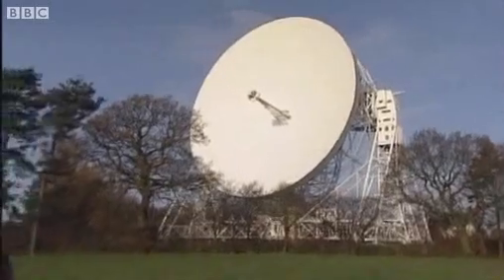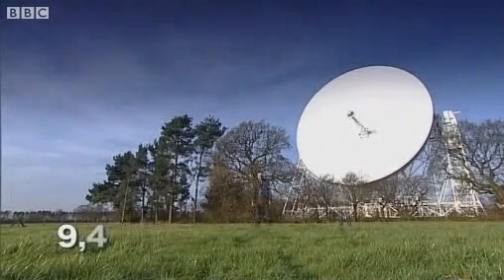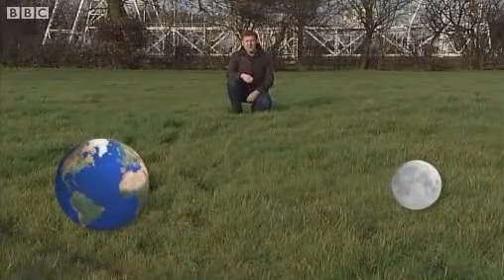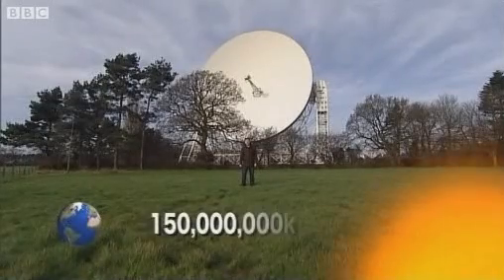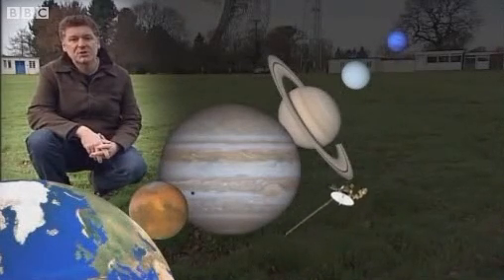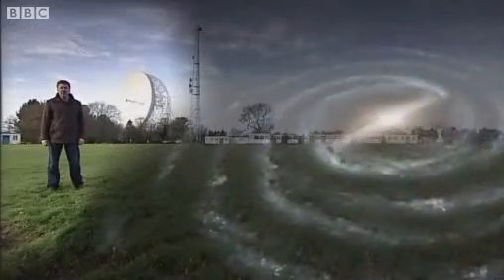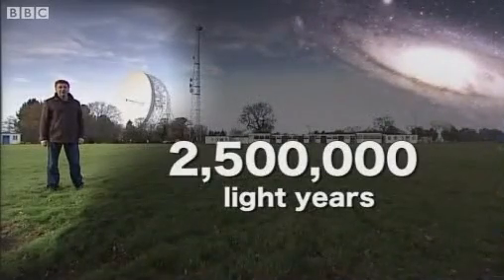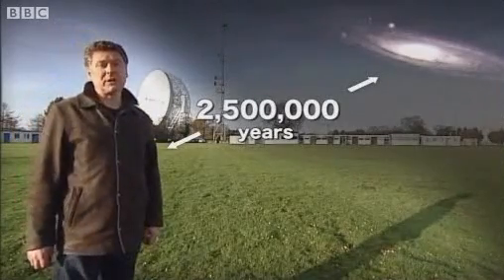Light Years explained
Distances in space are enormous - so big that our standard units of measurement, kilometres and miles, are just too small to be useful.
So scientists use something else - the light year.
But what is it and how does it work?
Dr Tim O'Brien from the Jodrell Bank Centre for Astrophysics at the University of Manchester explains.
Please note: The graphics used in this video are not to scale
Images courtesy of Nasa
3 February 2010